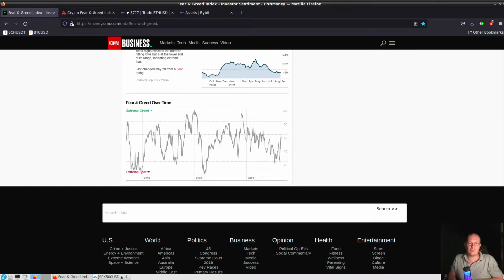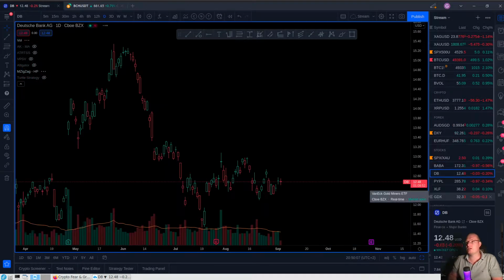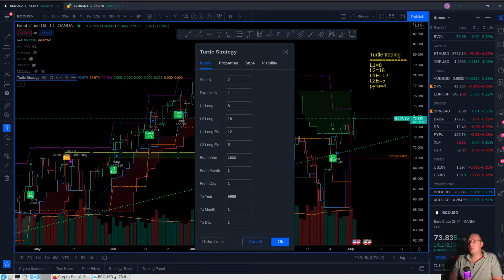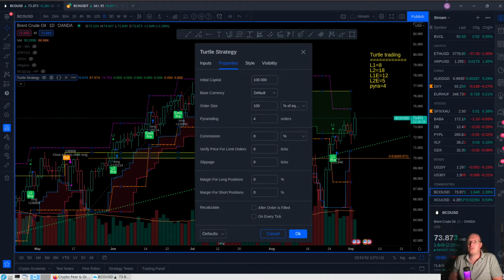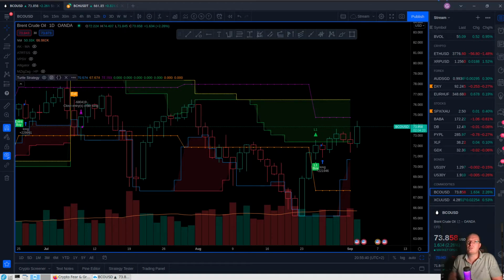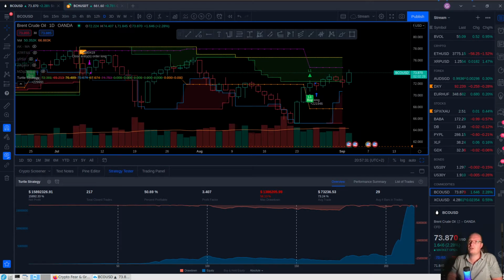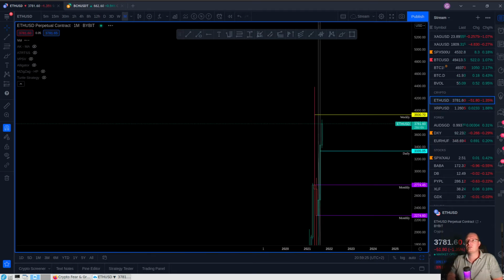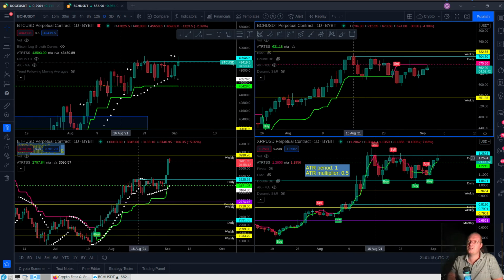🐢 🐢 Trading crude oil like the Turtles (20210902)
👉Join me at Bybit and get a $1000 bonus.

👉 Earn interest while you hold your crypto or stablecoin with Blockfi